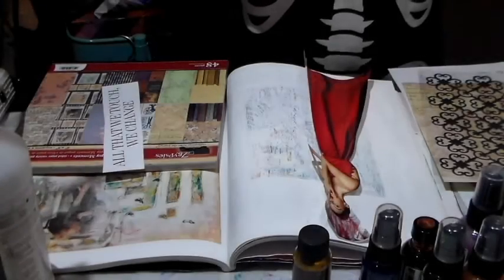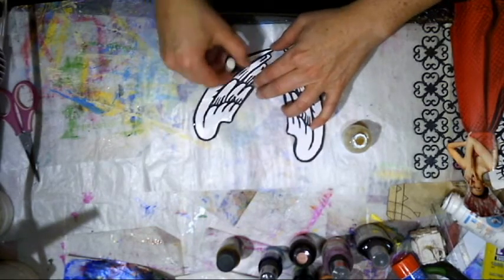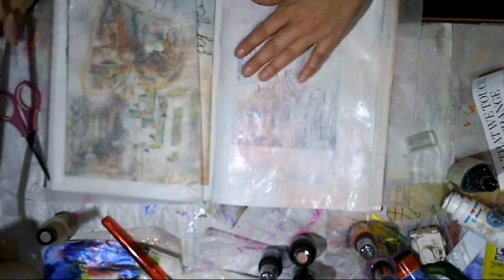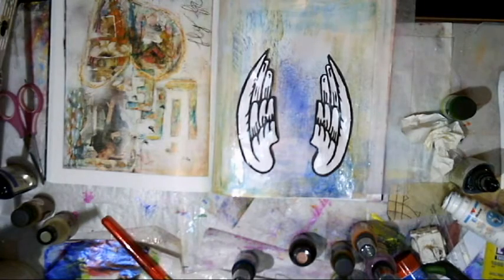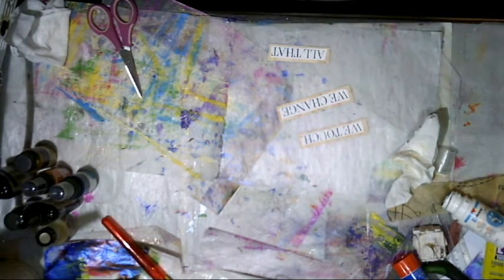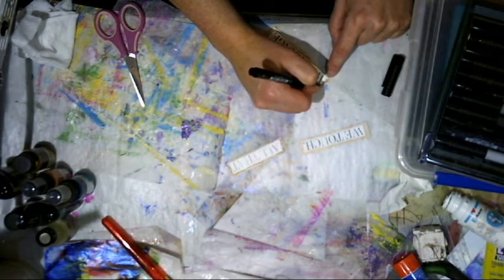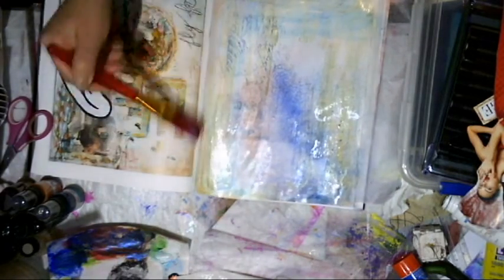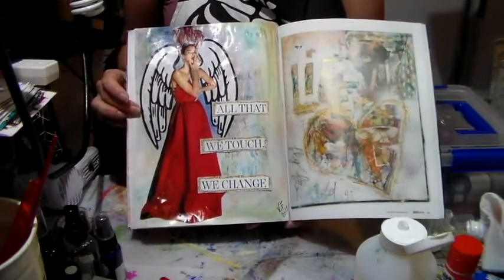All that we touch we change journaling spread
I did what I think is one of my BEST journaling so far!  This weekend was one where I was so so creative wise... I wasn't happy with all that I was doing... and this wow I was super happy with it!  It's kind of a reverse collage.  My inspiration was to make something with Angel wings for Tattered Angels!  And here it is in a magazine journal!
I have used the following items from Canvas Corp Brand:
Tattered angels

Do it right
Invisible
Jay Jay